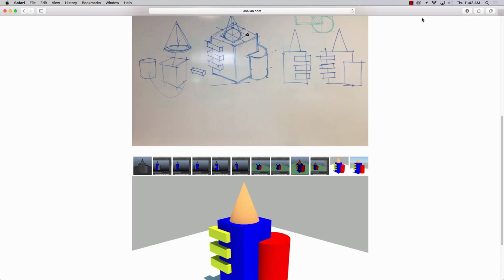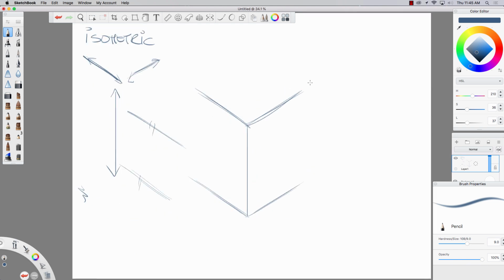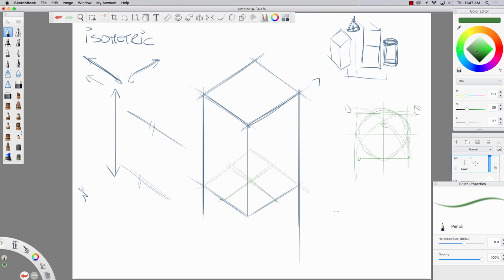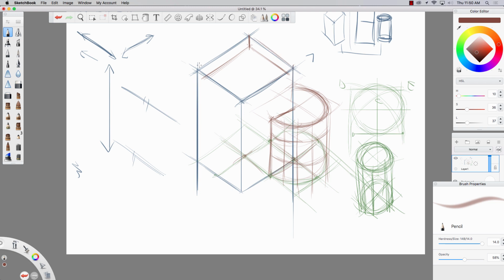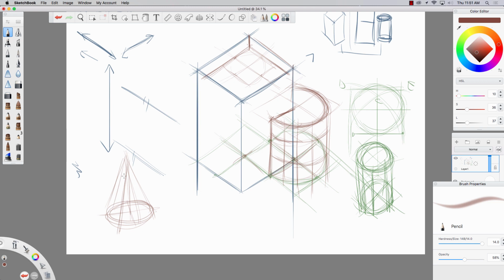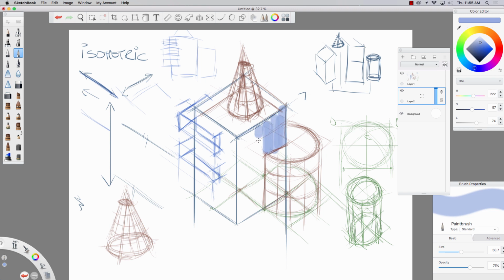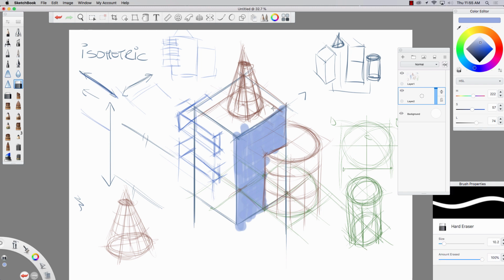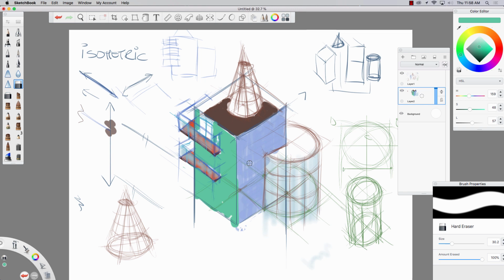Drawing Lessons Isometric Drawing Challenge Part02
We are creating a composition by using three simple primitives, a cube, cylinder and a cone